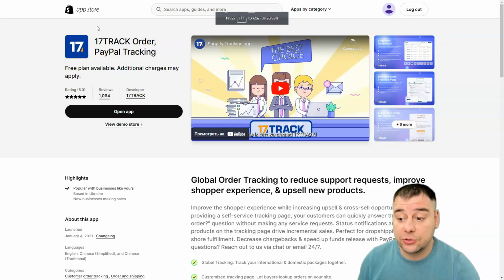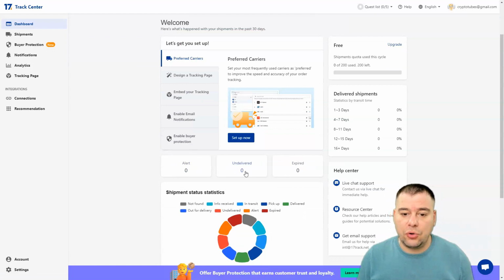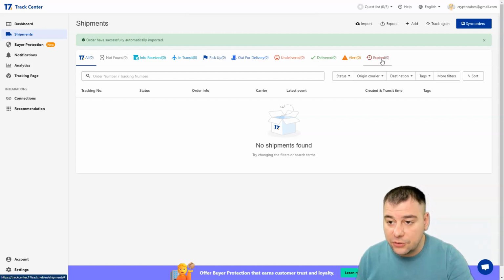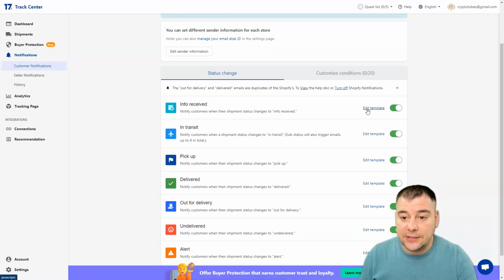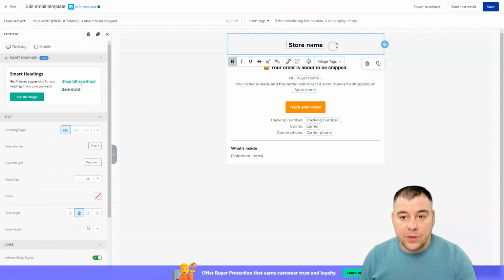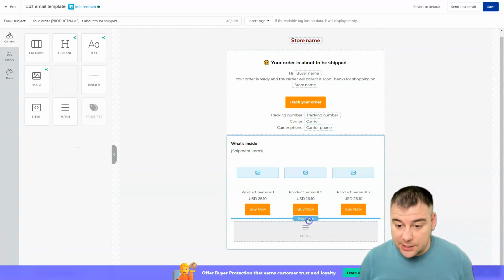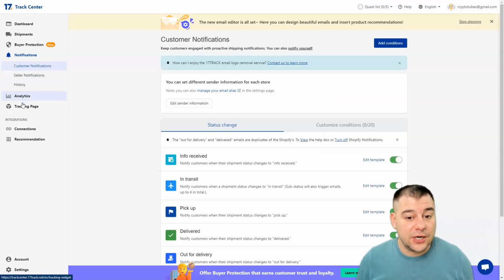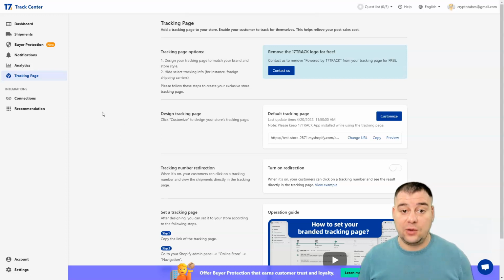How To Track Your Package With 17Track App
In today's video, we're discussing the fantastic Shopify app 17TRACK, which empowers merchants to provide a smooth, efficient order tracking journey for their customers. Let's jump right in!

In this video, we'll cover the following aspects of 17TRACK:

Easy-to-use shipment management dashboard
Worldwide support with 27 languages and over 1,500 carriers
Tailor-made, self-service tracking pages for your customers
Triggered email notifications and buyer protection features
First, let's explore 17TRACK's incredibly user-friendly shipment management dashboard. This dashboard allows you to effortlessly track shipment statuses, filter orders based on various criteria like transit time and carrier, and synchronize your order data with 17TRACK. What's more, you can even import and export information for all or selected shipments!

For those with global businesses, you'll appreciate 17TRACK's support for 27 languages, offering a localized experience for customers in different regions. Additionally, the app connects to over 1,500 carriers, including USPS, Cainiao, YunExpress, and Royal Mail, among others.

Moreover, 17TRACK enables you to create a self-service tracking page for customers, allowing them to monitor their orders without contacting support. This feature not only reduces your support team's workload but also improves your customers' overall shopping experience. Best of all, you can customize the tracking page to align with your store's branding and design preferences for a cohesive, professional appearance.

Finally, let's discuss some other fantastic features 17TRACK provides. The app can automatically send triggered email notifications to customers when their order status changes, keeping them informed and minimizing support inquiries. Additionally, the buyer protection feature allows you to add a widget that offers customers the option to protect their orders against loss, damage, or delay for a small additional fee. This feature not only serves as an excellent upselling opportunity but also enhances customer trust in your business.

In conclusion, 17TRACK is an incredible Shopify app that can upgrade your customers' order tracking experience and streamline your shipment management process.